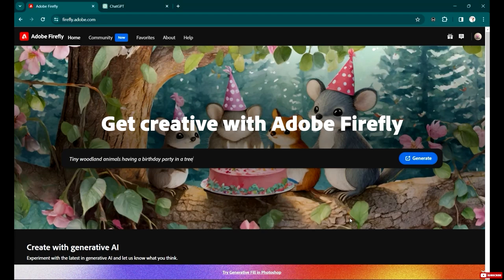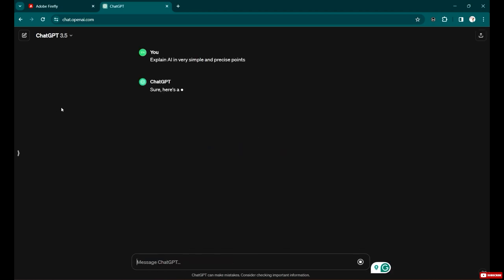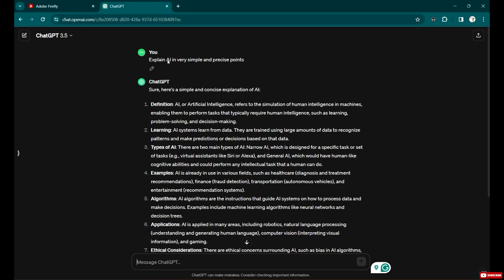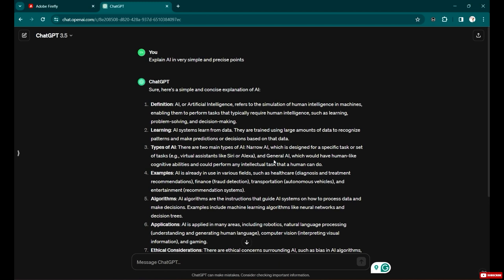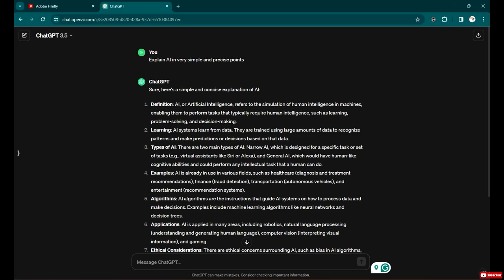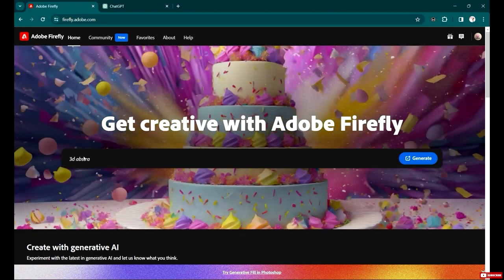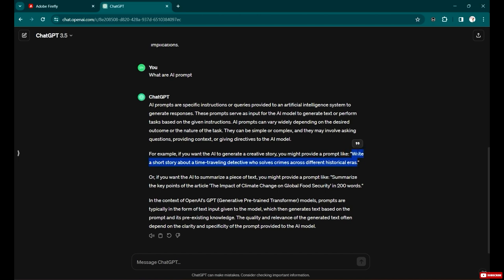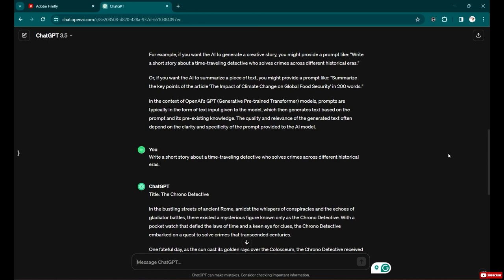Discover AI POWER in Adobe Firefly!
Introduction to AI and AI prompt in Adobe Firefly
Unlock the full potential of Adobe Firefly with the power of Artificial Intelligence! In this video, we'll dive into the world of AI-driven design and explore the incredible features of Adobe Firefly. From automating tedious tasks to unlocking new creative possibilities, we'll show you how to harness the power of AI to take your design skills to the next level. Whether you're a seasoned designer or just starting out, this video is perfect for anyone looking to stay ahead of the curve and unlock the full potential of Adobe Firefly. So, what are you waiting for? Watch now and discover the AI power in Adobe Firefly!